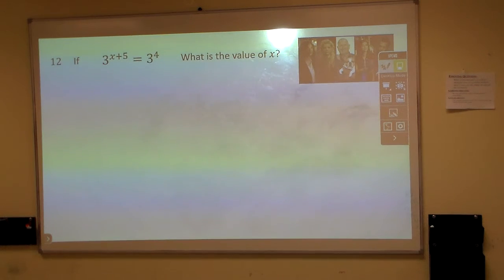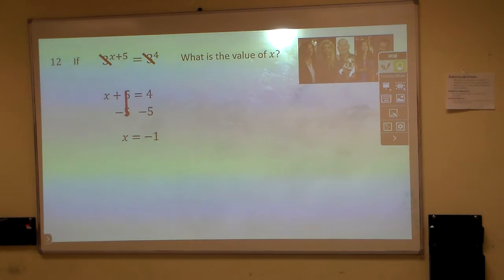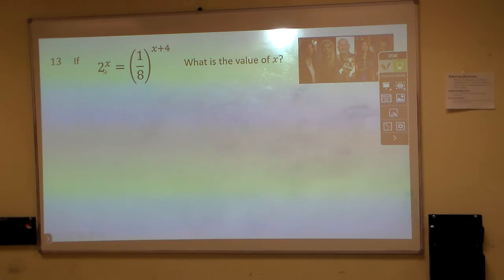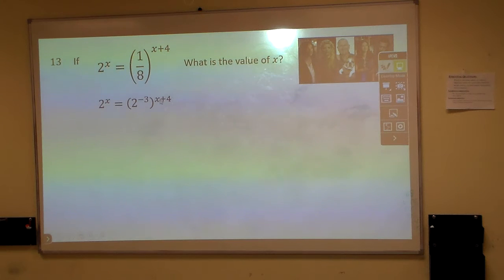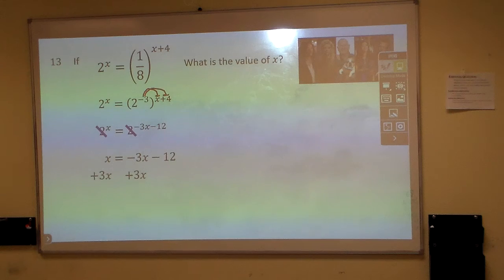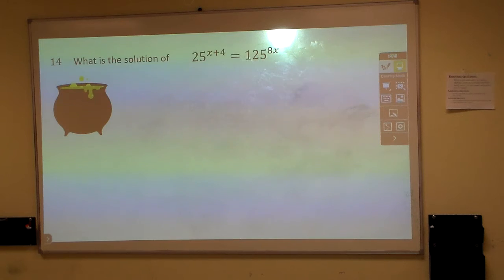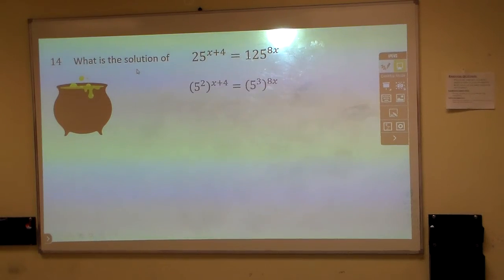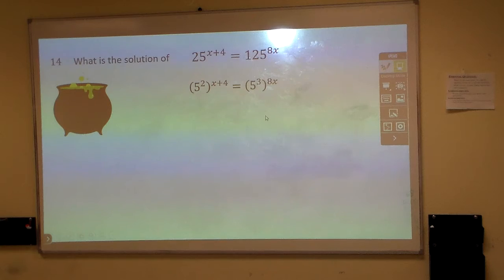Exponential Equations Test Review Unit 4 12 to 14